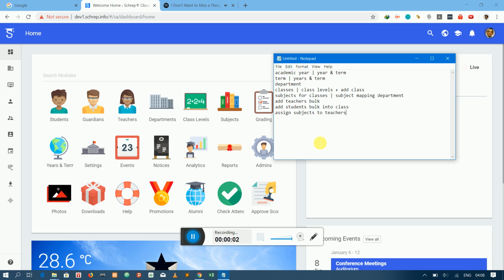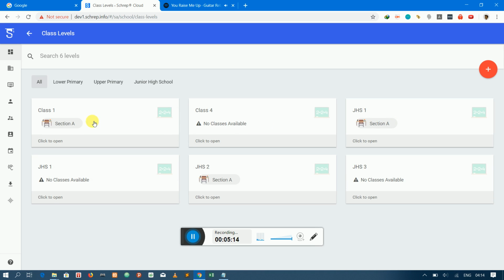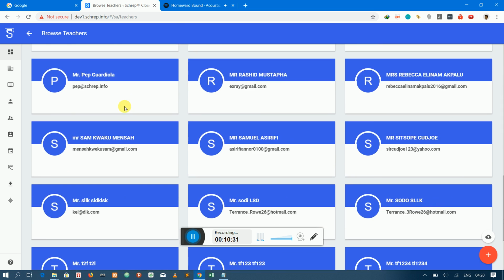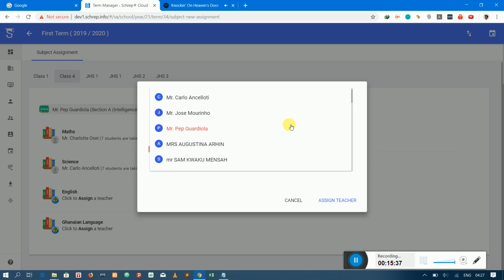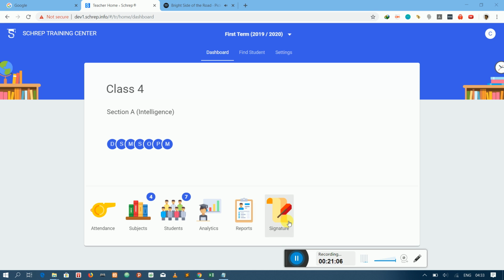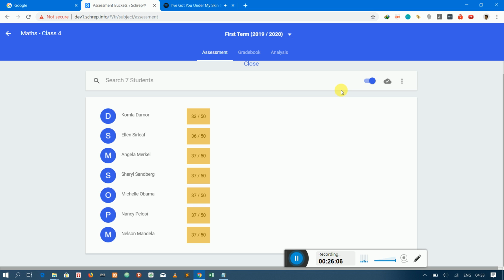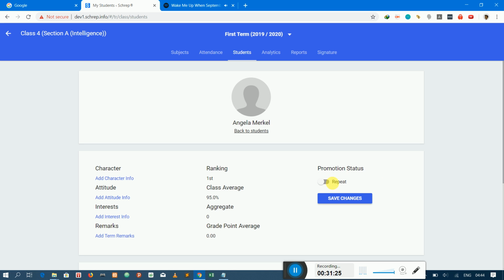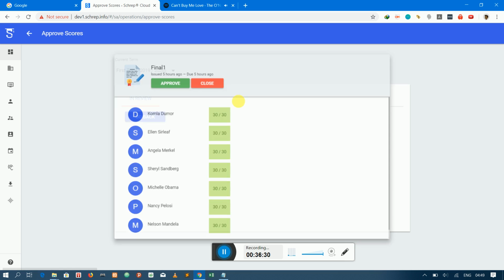schrep admins & teachers overview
This video presents some of the major functionalities and actions for admins and teachers

Please view the first comment for specific topics that are discussed and their corresponding time stamp

Topics presented
creating and managing (for admins)
academic year | year & term
term | years & term
departments
classes | class levels + add class
subjects for classes | subject mapping department
add teachers bulk
add students bulk into class
assign subjects to teachers
approving assignment

creating and managing (for teachers)
assessment buckets (homework, classwork, exams .etc)
adding assignments
recording assignment scores
submitting assignments for review